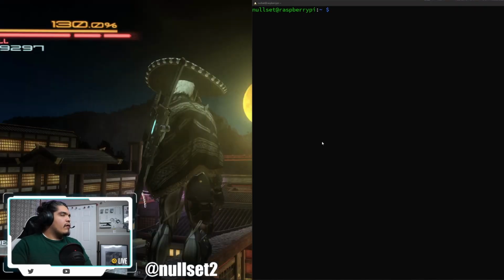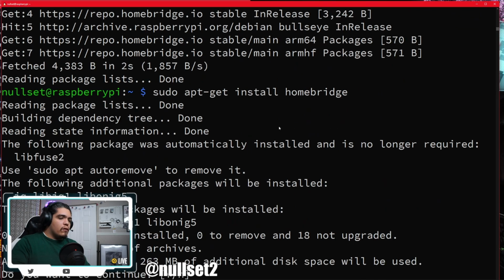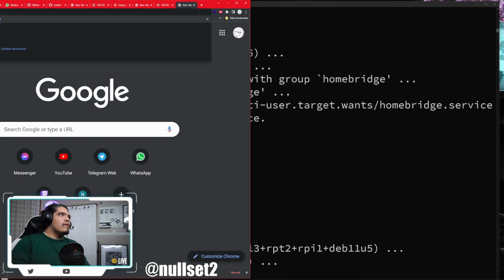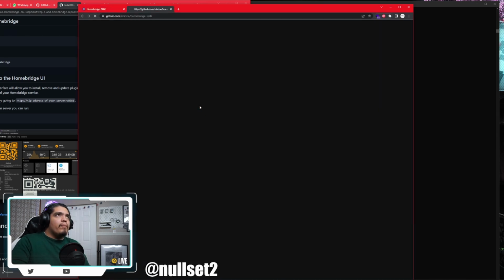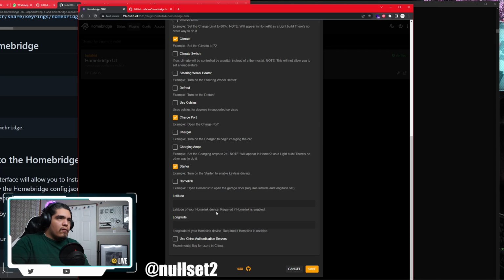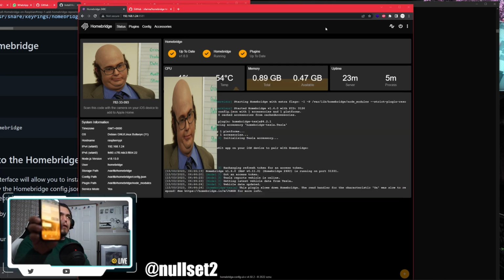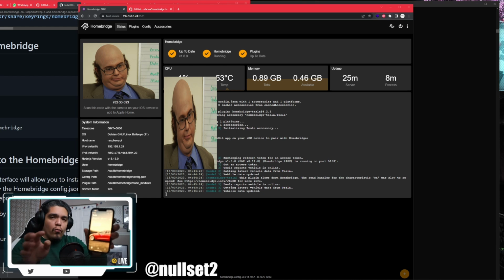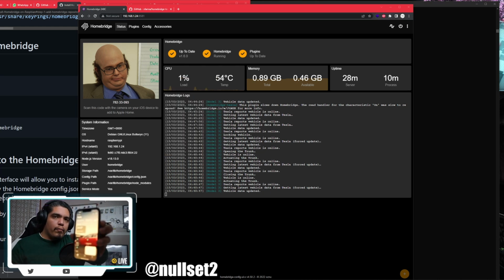How to use Siri on your Tesla with Homebridge on a Raspberry Pi!